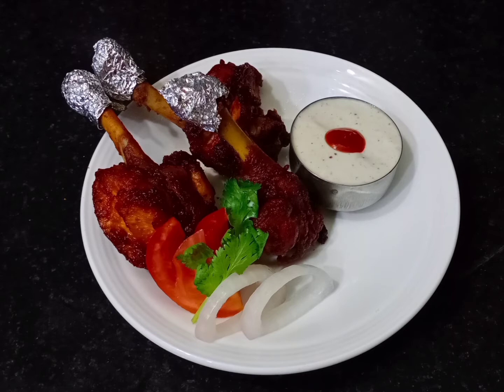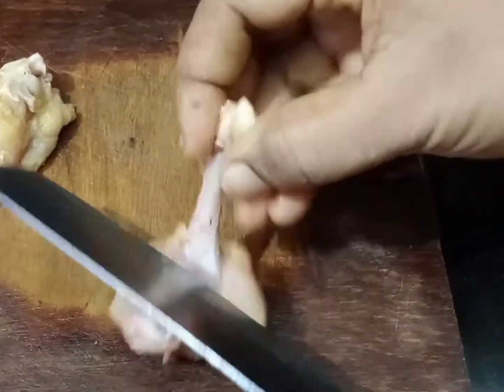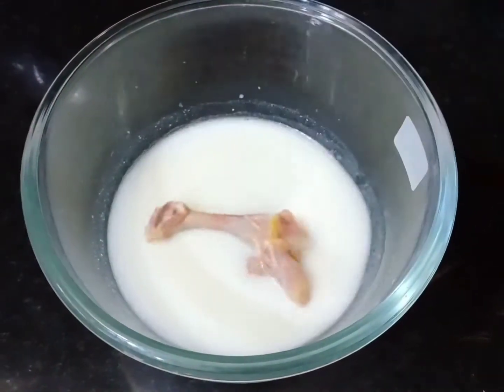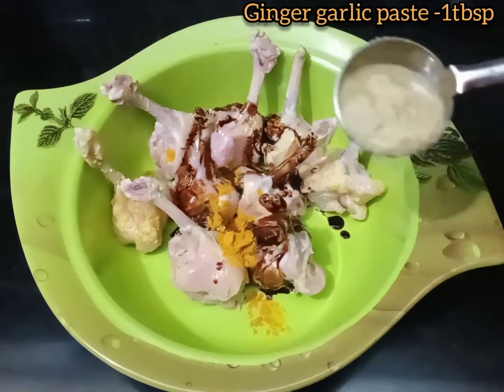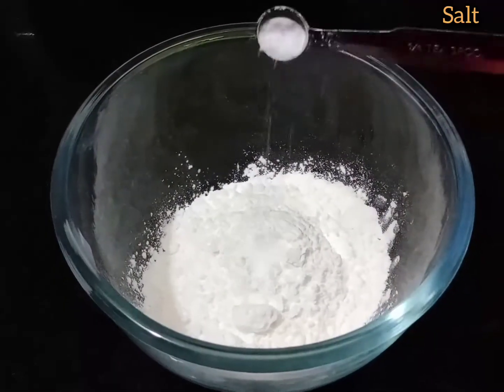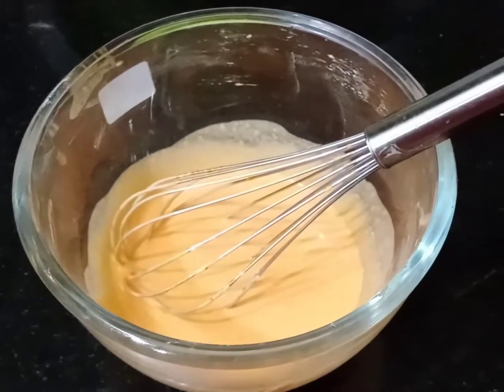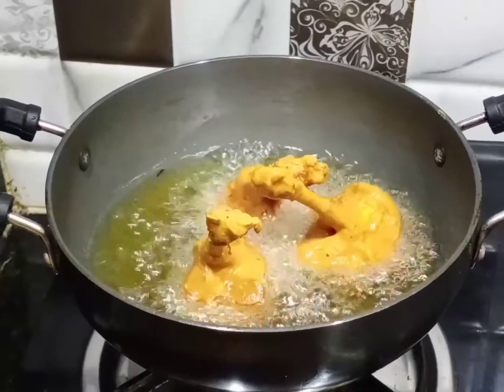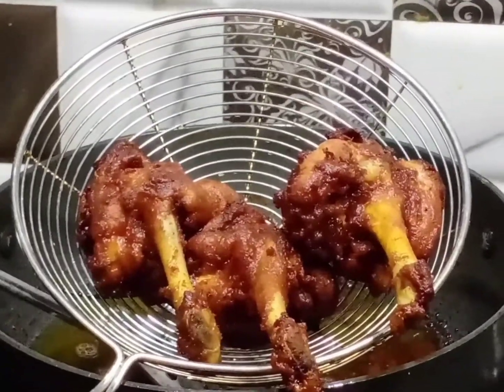Vithya's Kitchen /Chicken lollipop recipe in Tamil / how to make chicken lollipop / lollipop chicken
#chicken lollipop
lollipop chicken
#crispy lollipop chicken
crispy chicken lollipop